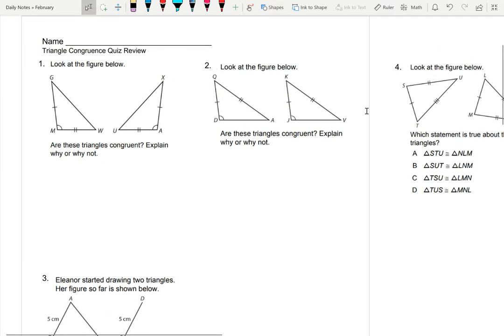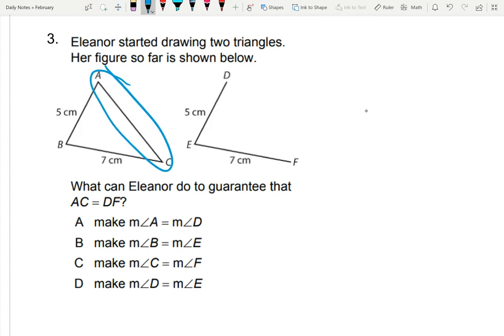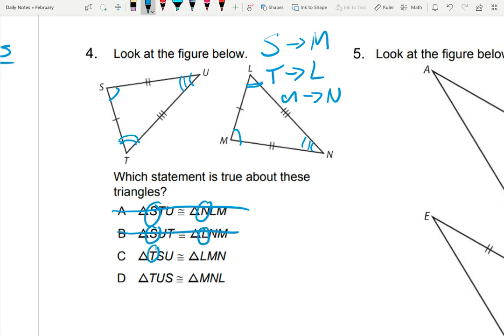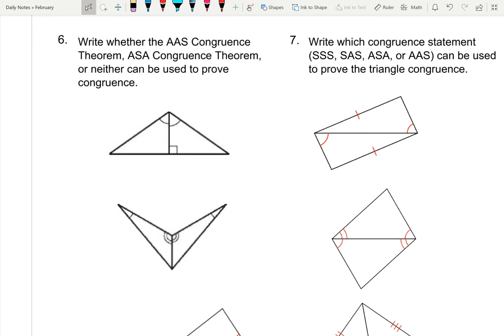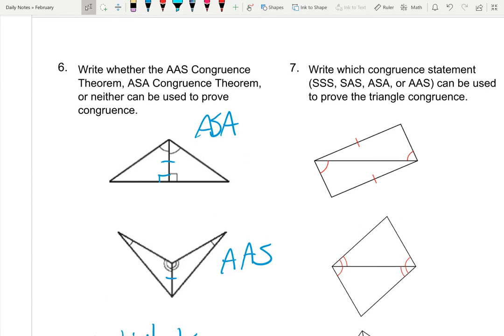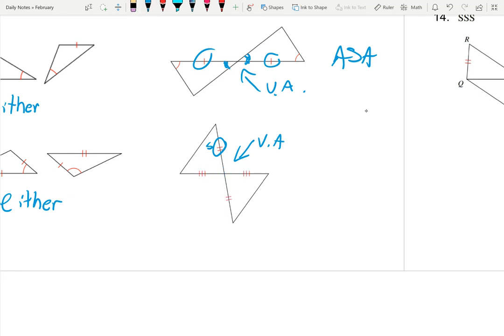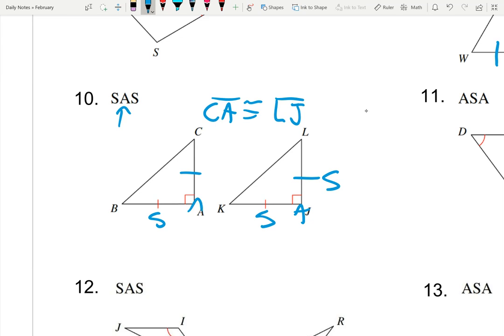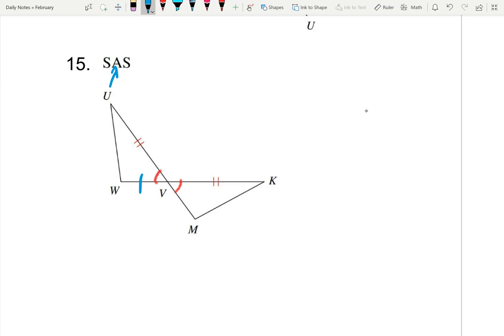Liberal Arts Math Triangle Congruence Review